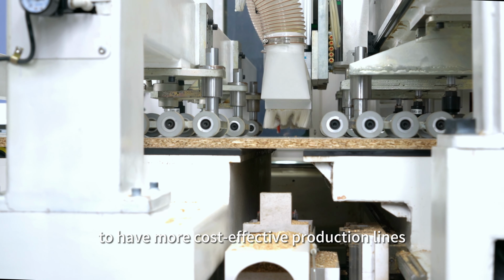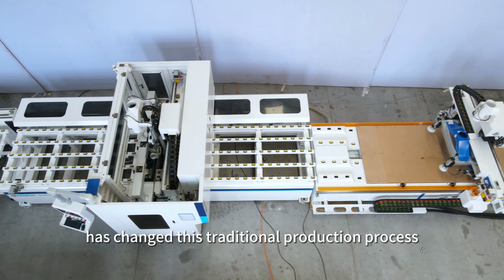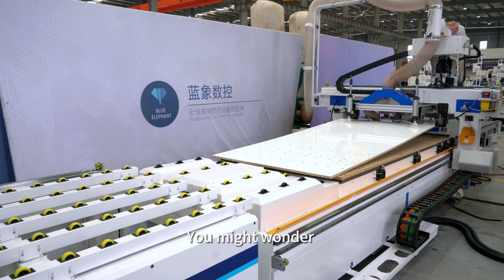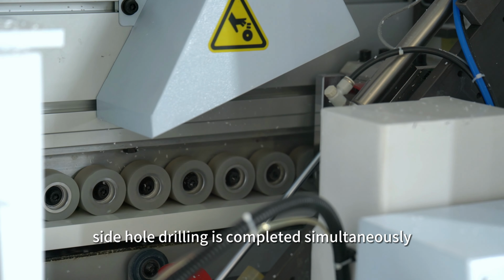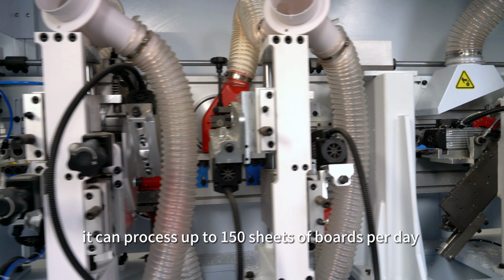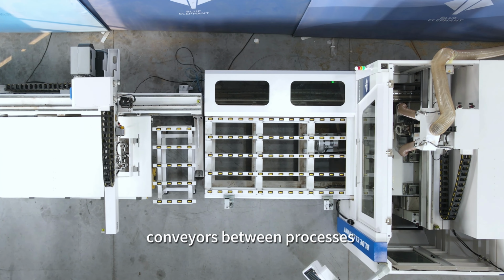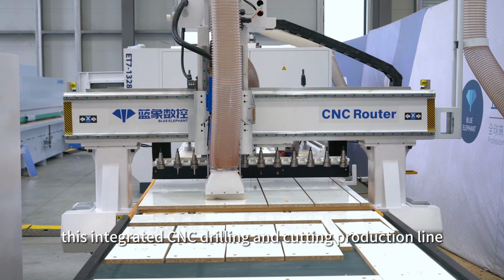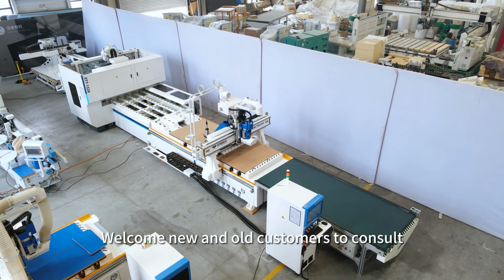Intelligent CNC Drilling and Cutting Production Line Drilling and Cutting Cell Sale in Kenya KEN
1) What's the video about?
This video describes the characteristics, advantages and processing process in detail of Blue Elephant CNC drilling and cutting production line and side hole drilling edge banding machine.

2) Who are we?